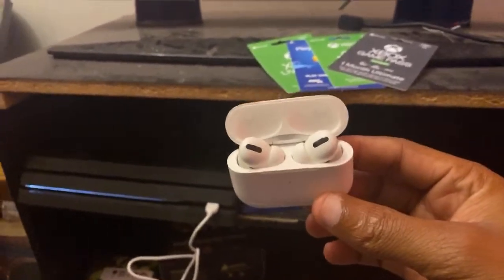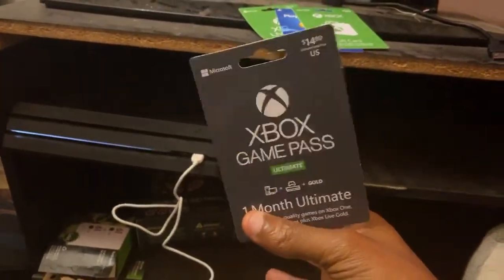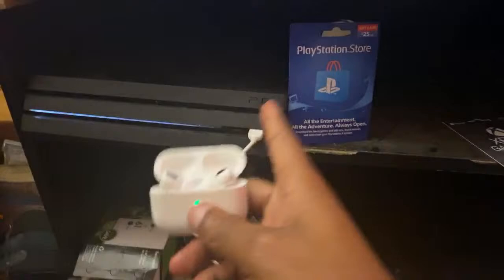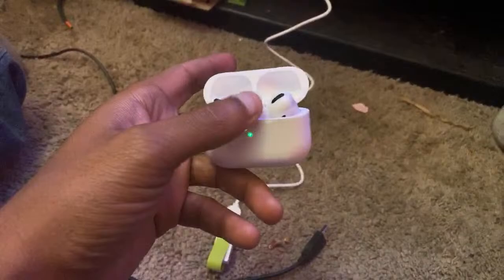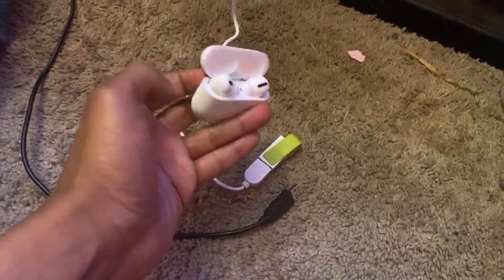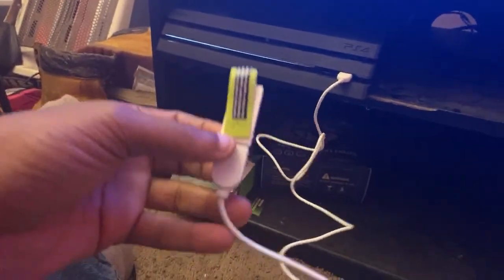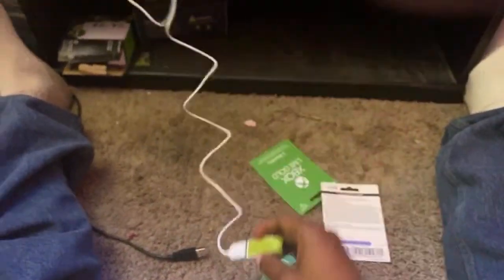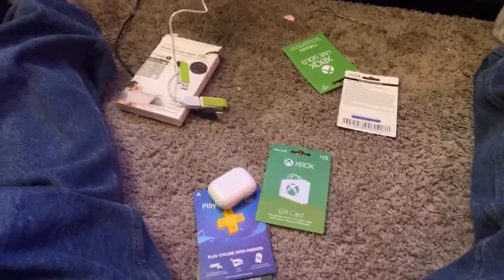How to connect AirPods to PS4 Pro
How to connect AirPods to PS4 Pro My goal is to share strategies on how to have a better gaming experience with your ps4 and ps5 console